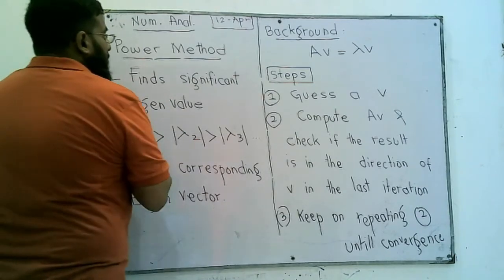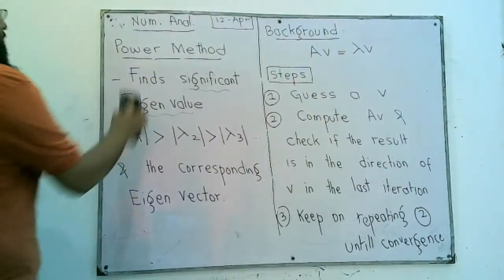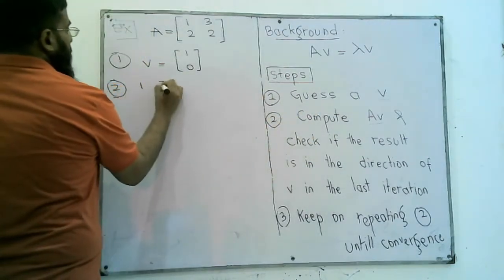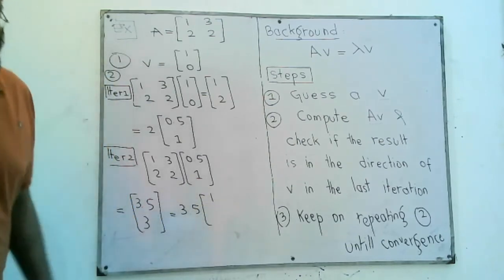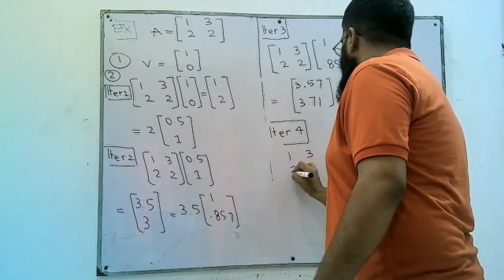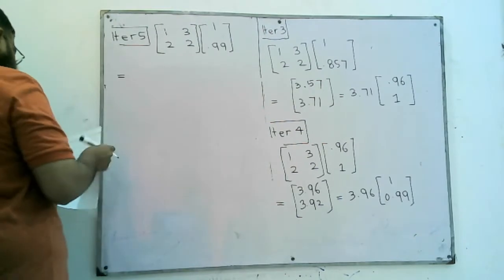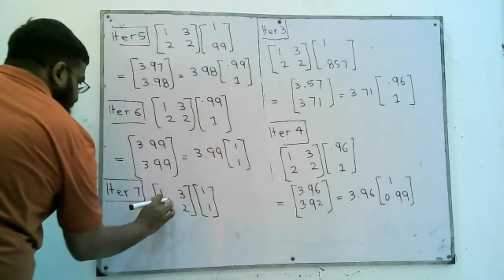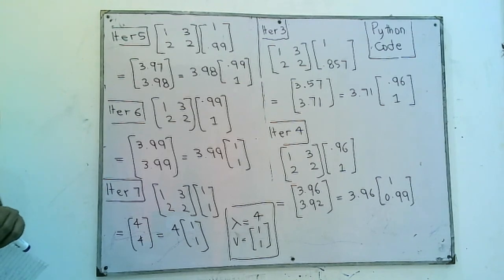NA-16 | Power Method | Dominant Eigen value | Eigen vector | Numerical analysis | Numerical techniqu